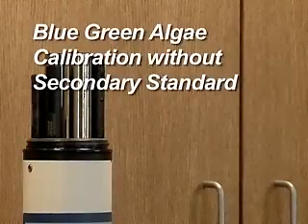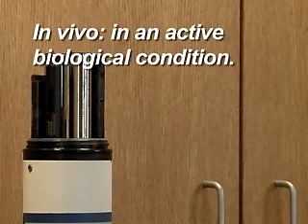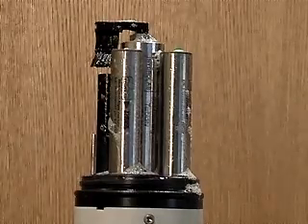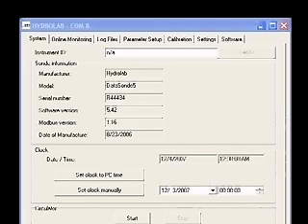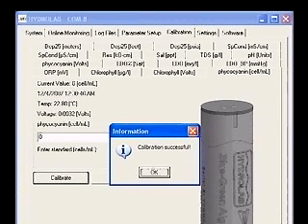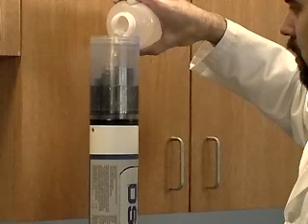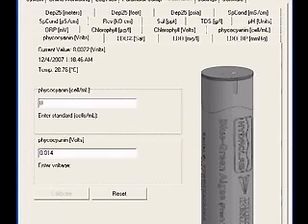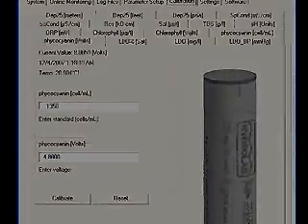Blue Green Algae Sensor (Without Secondary Standard)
Maintenance and calibration information for the blue green algae fluorometer by Turner Designs without a secondary standard.